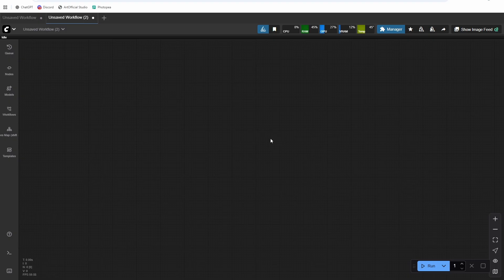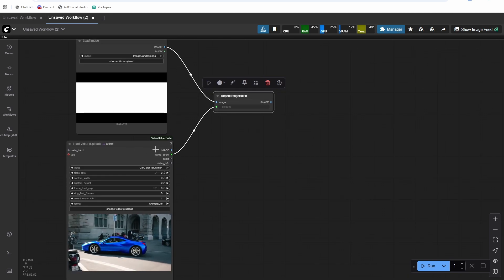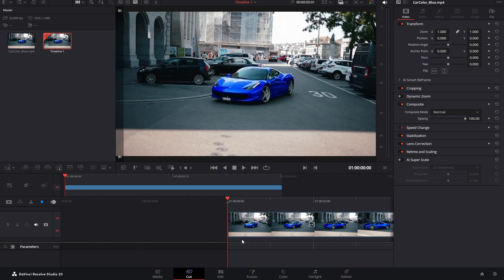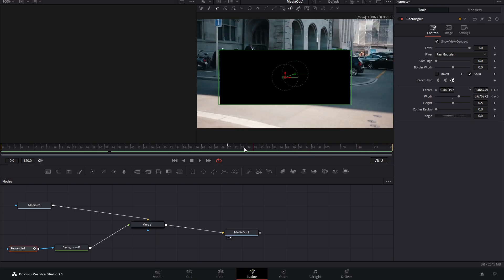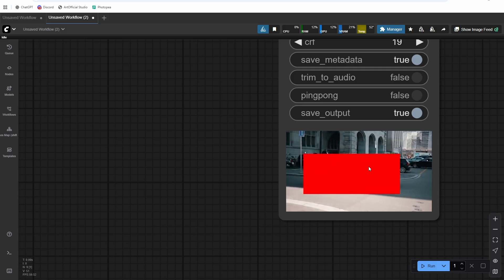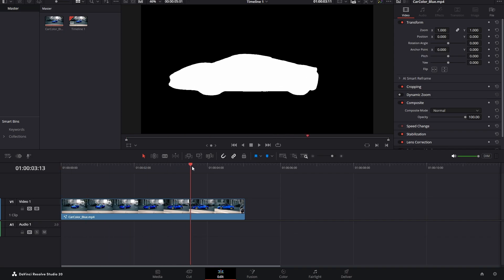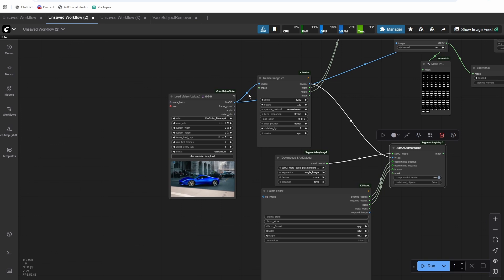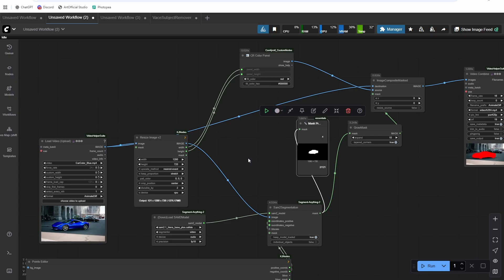Mastering Mask Creation for Generative AI: Pro Techniques for Better Results!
🚀 In this video, I reveal proven strategies for crafting high-quality masks—essential for getting cleaner, more controllable results from generative AI models like Stable Diffusion, SDXL, and video-to-video workflows. Whether you’re training custom models, editing shots, or compositing for VFX, well-made masks make your results sharper, blend more naturally, and let you direct your AI edits down to the pixel.

What you’ll learn:

How mask quality impacts generative model outputs: why clean edges, noise control, and logical region shapes matter

Quick ways to create sharp masks for image and video input using Photoshop, free AI tools, and open-source maskers

Tips for semantic, instance, and custom region masking—get better backgrounds, smoother subject cutouts, and professional compositing

Automation shortcuts: batching masks with scripts, using segmentation models, vidhance masking, and more for large datasets

Best practices for prepping masks for training (LoRA, custom diffusion, etc), including file formats and naming conventions

Advanced workflows for challenging footage—hair, motion blur, transparency, and multi-object shots

Ready to boost the control, consistency, and cinematic quality of your AI edits? These mask techniques are must-have skills for anyone working in VFX and AI-driven post!